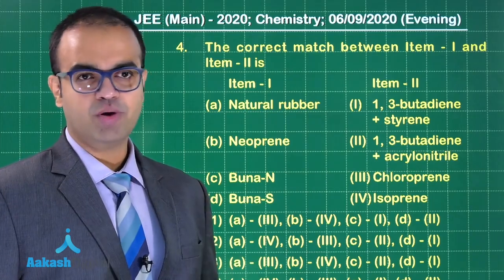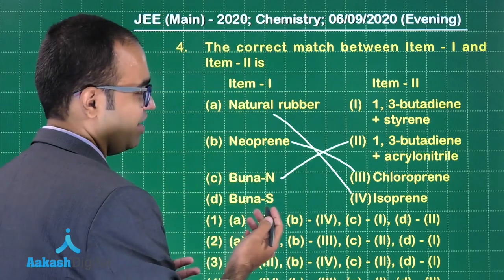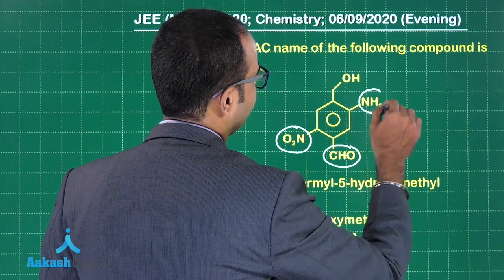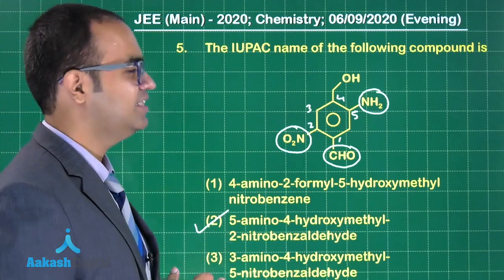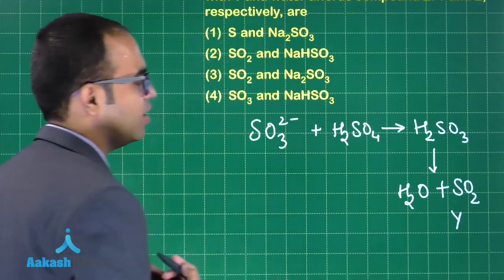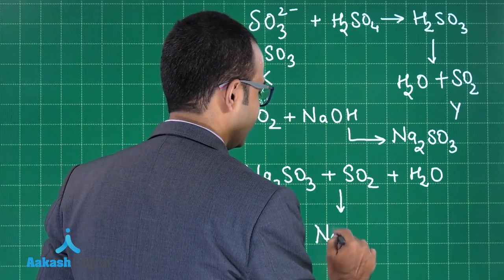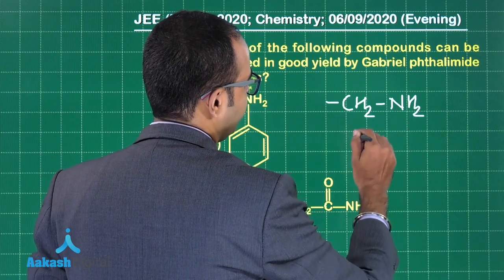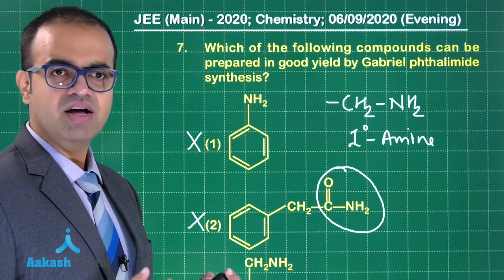Jee Main Solutions 06 09 2020 Chemistry Evening Q 04 to 07